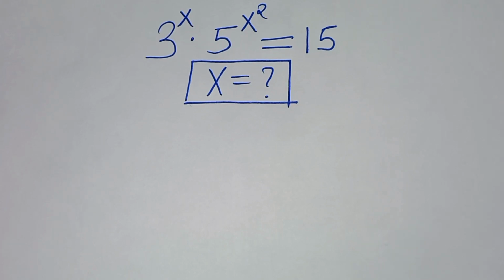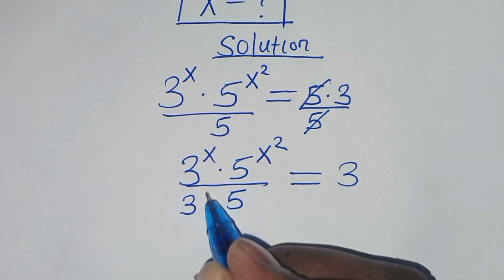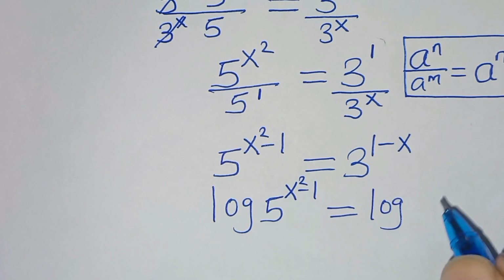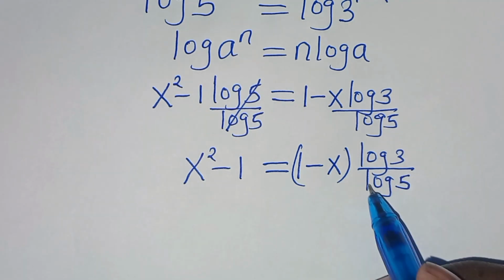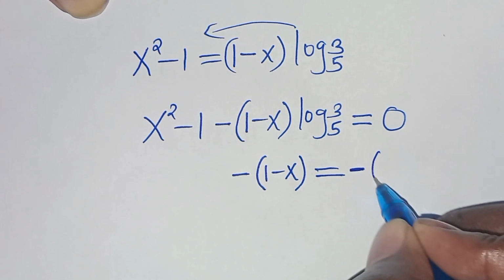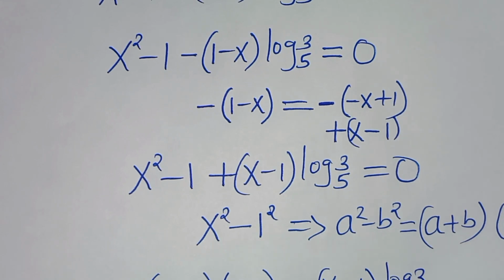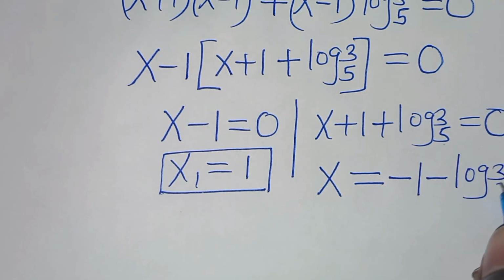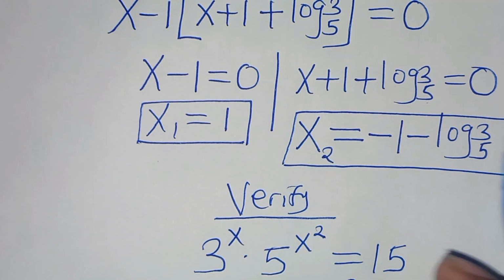Germany | Can you solve this?| Math Olympiad